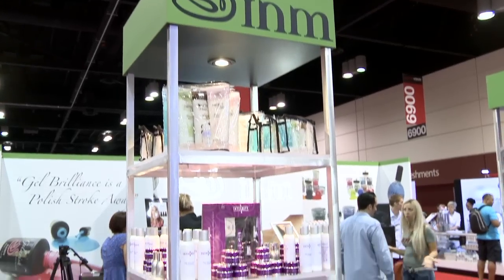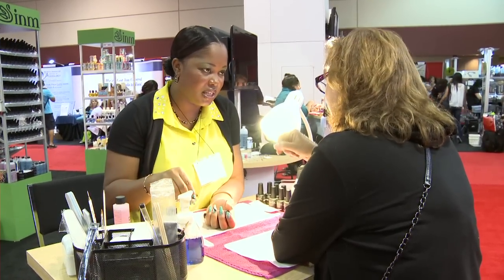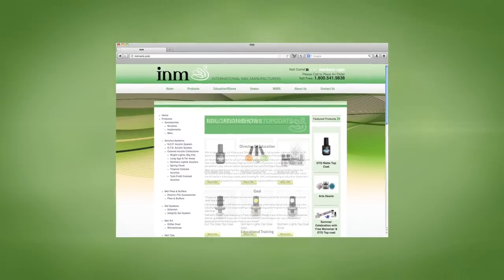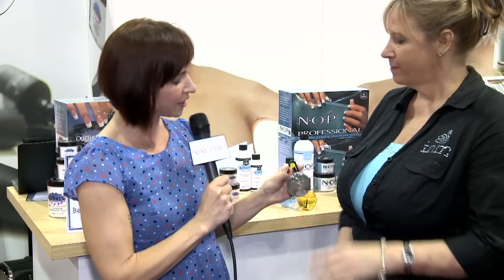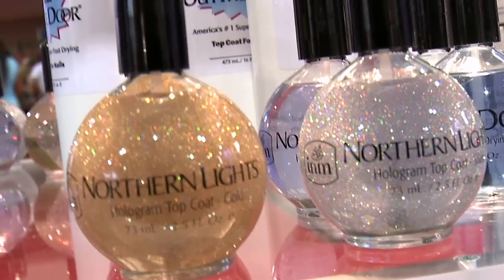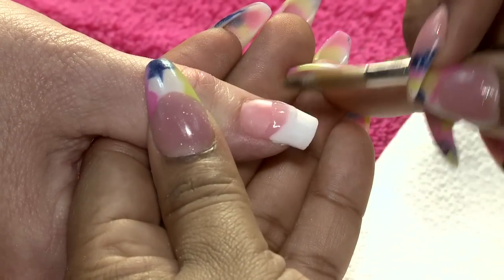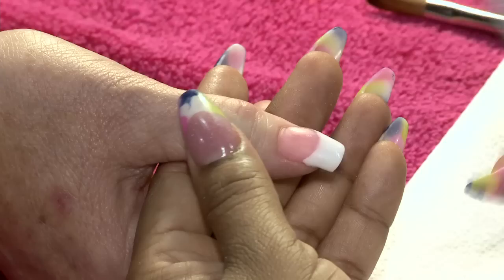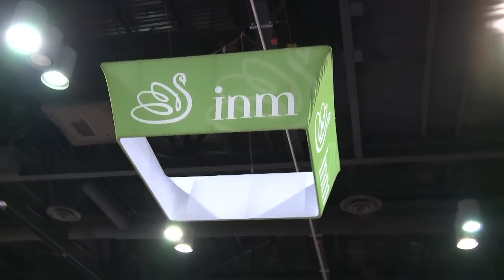INM at Premiere Orlando 2013!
NAILPRO Senior Editor Megan James catches up with International Nail Manufacturers (INM) Director of Education Juli Miller at Premiere Orlando!

Juli tells NAILPRO about INM's inviting new booth, hot new products, and a revamped, user-friendly website! Plus, INM gives us a demonstration of their newly released Utopia Acrylic Liquid, a much faster setting time than their original "Out The Door Liquid Monomer," making it a great choice for fills and fast set artwork!